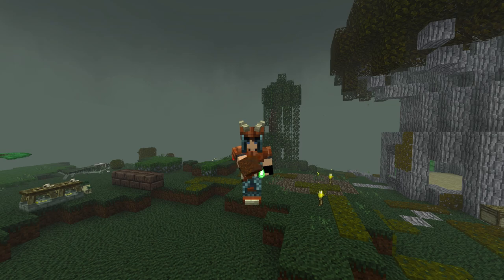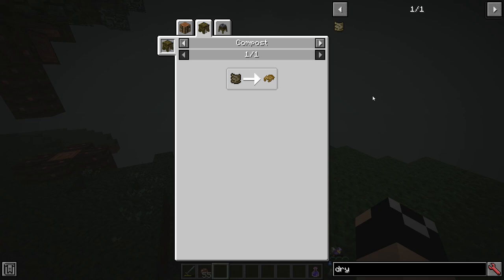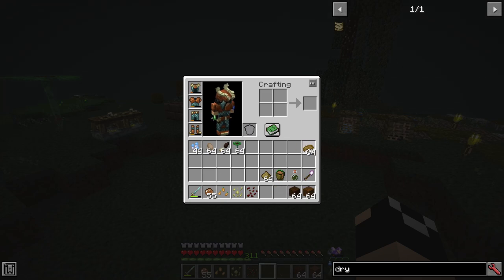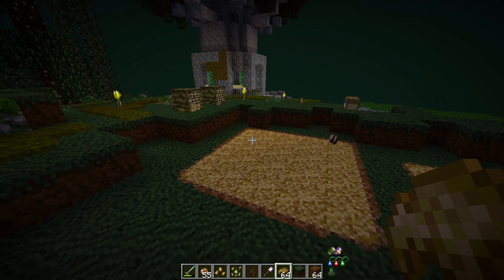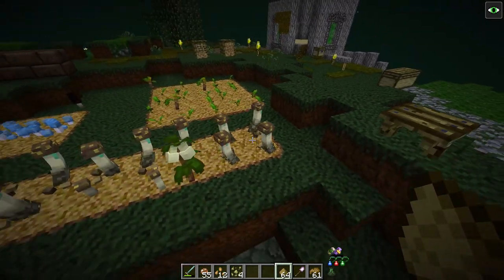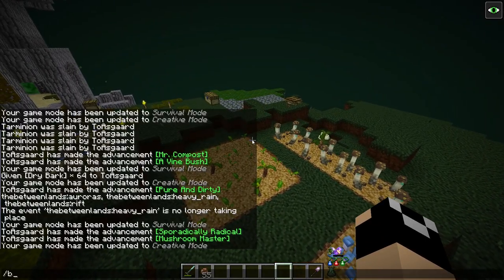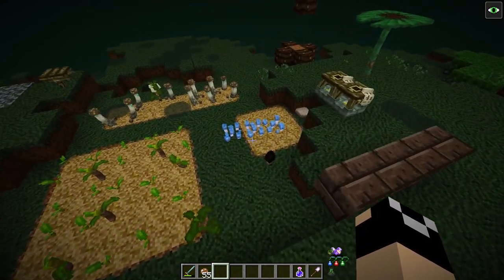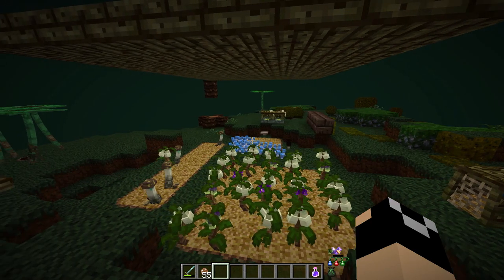Farming: Betweenlands In Depth Tutorials+Spotlight EP #15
In today's episode, we cover farming within the betweenlands and how to create compost, farm various seeds, as well as duplicate the various plants that you may want.